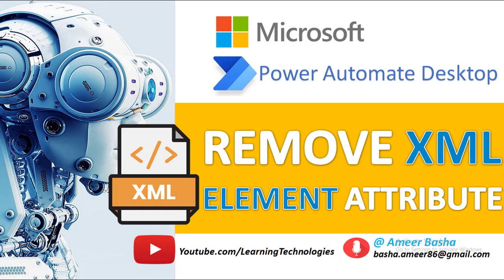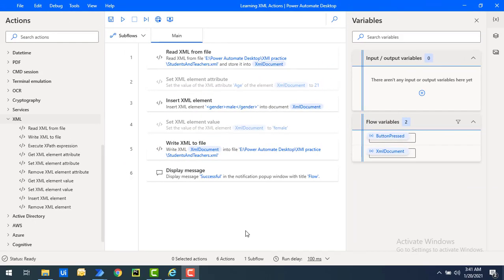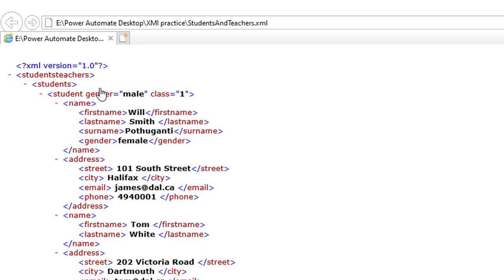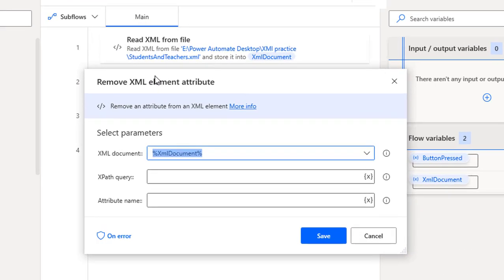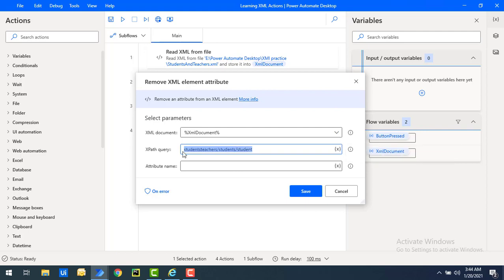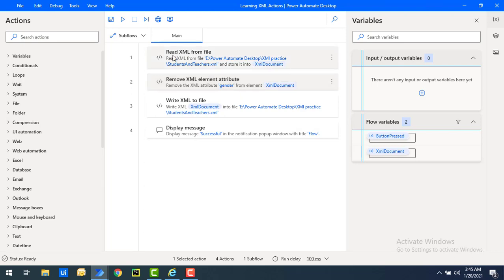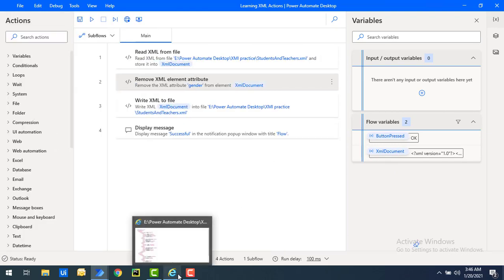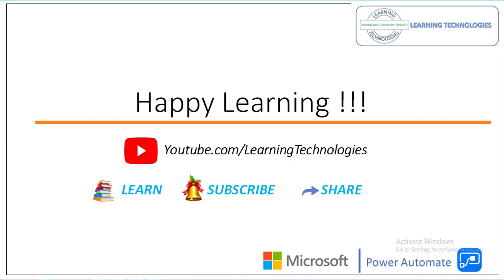Power Automate Desktop : Remove XML Element attribute - XML Automation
In this tutorial we will learn about “Remove XML element attribute” action
Remove XML element attribute : Remove an attribute from an XML element